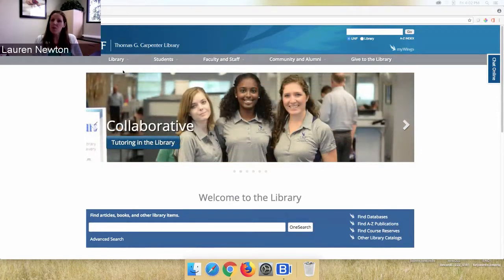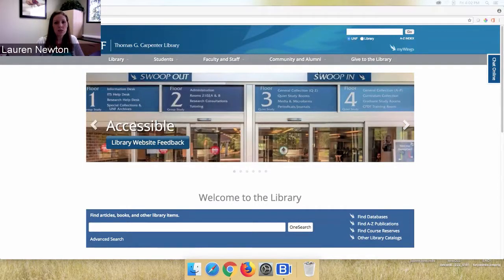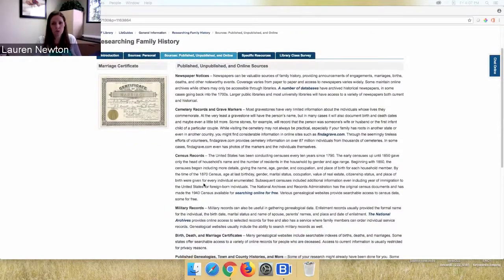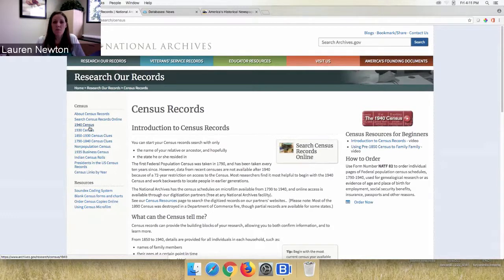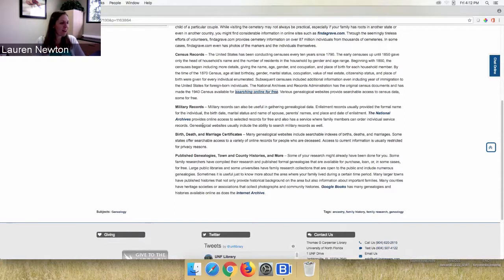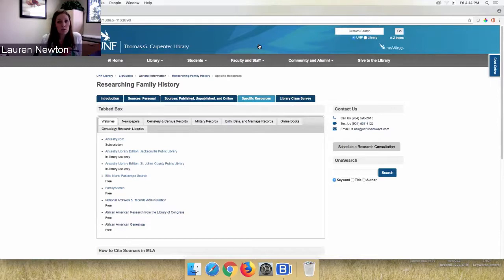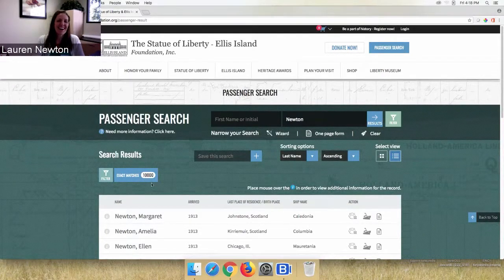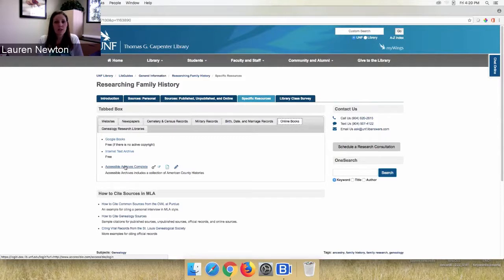Family History Workshop 2018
Recording of an online workshop for Honors Colloquium.